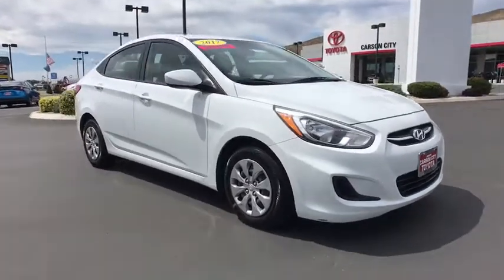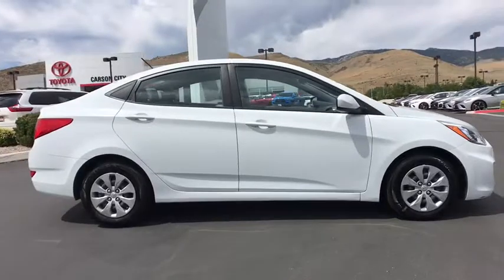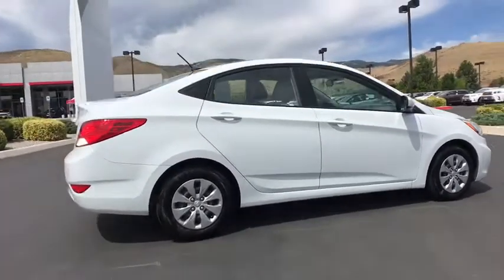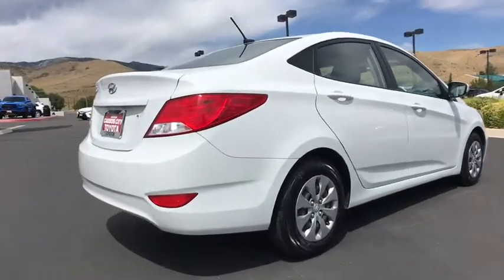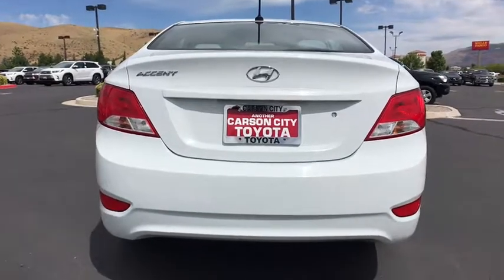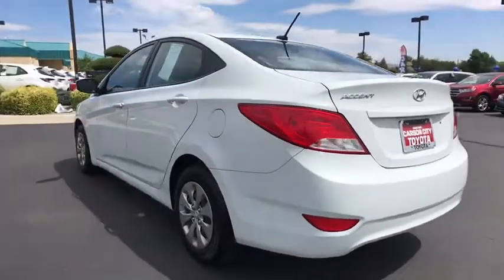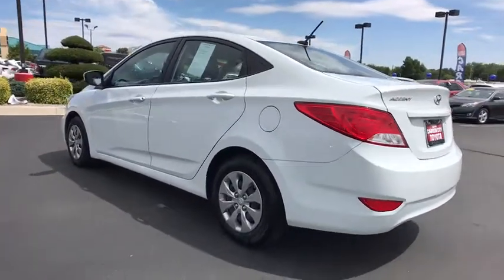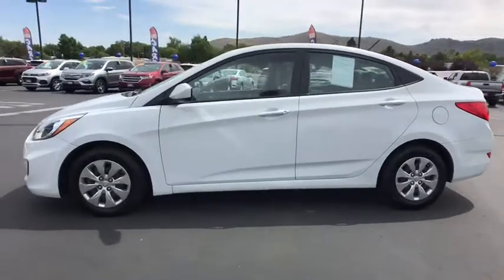2017 Hyundai Accent Carson City, Reno, Northern Nevada, Dayton, Lake Tahoe, NV 143323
Chalk White Used 2017 Hyundai Accent available in Carson City, Nevada at Carson City Toyota. Servicing the Reno, Northern Nevada,  Dayton, Lake Tahoe, NV area.

KBB.com 10 Most Awarded Brands. Scores 36 Highway MPG and 26 City MPG!